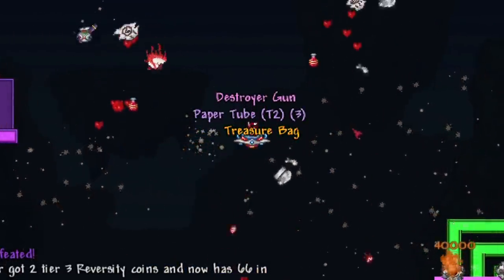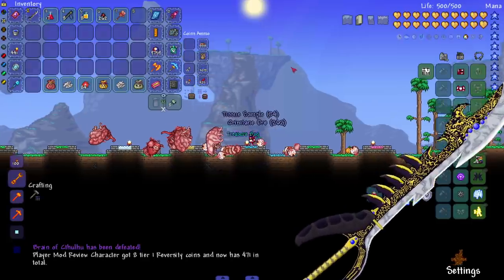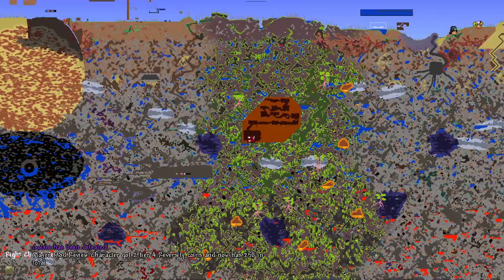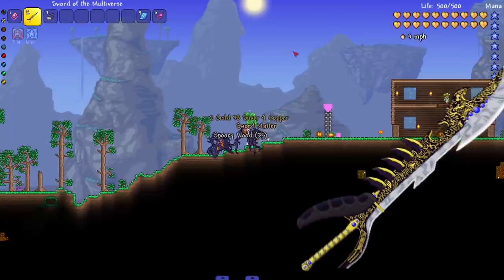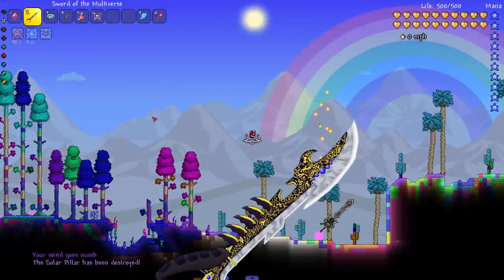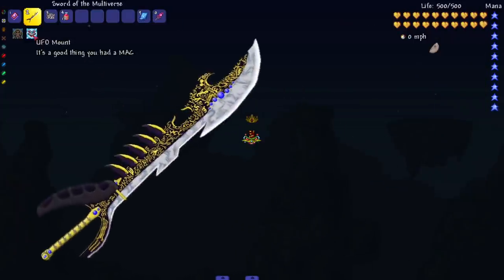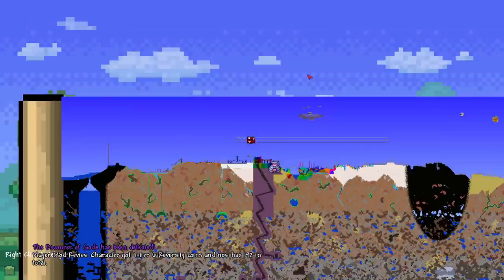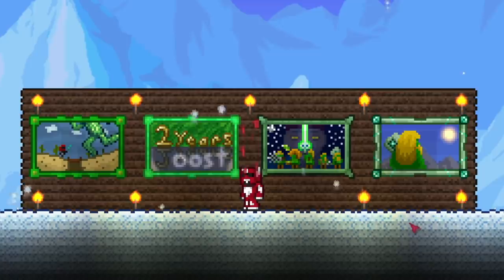Can Terraria bosses SURVIVE THE SWORD OF THE MULTIVERSE??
The Sword of the MULTIVERSE steps into the Arena for today!

Main mods used:
Thorium
What mod is this from Mod
Calamity
Joost Mod
Universe of Swords mod
HERO's mod
Cheat Sheet

Re-sprite of Sword made by PootisTweet